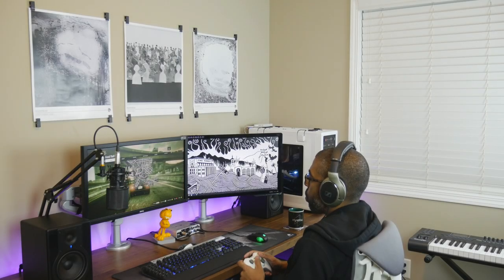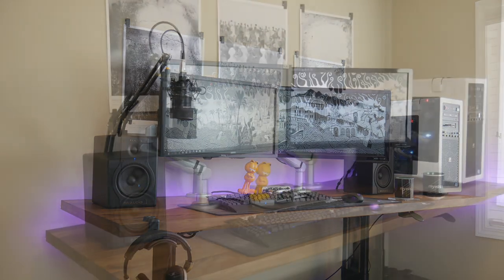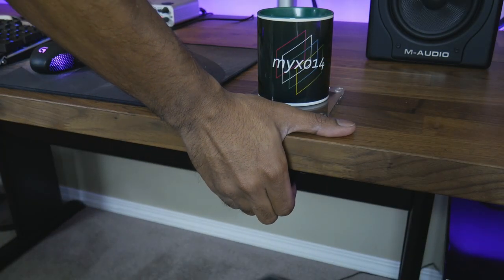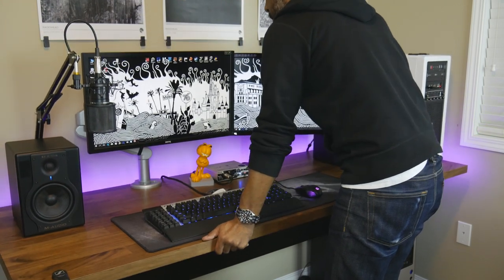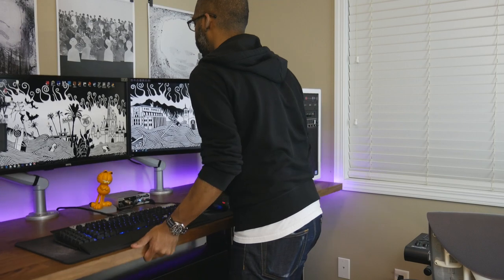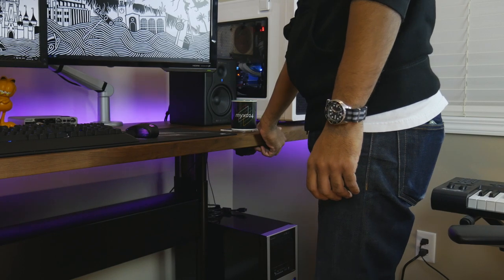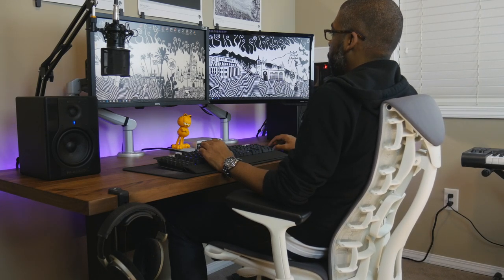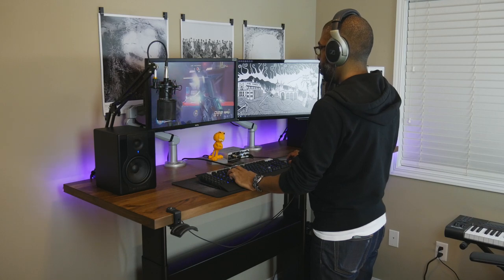Manual Sit to Standing Desk Review // ft. Ikea Karlby Countertop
Is a Manual Sit to Standing Desk better than an Electronic Height Adjustable Sit Stand Desk? Today I'm going to review my Ergotech manual sit to stand desk featuring the Ikea Karlby Countertop.

The question I get asked the most often is "what kind of sit to stand desk are you using?" In mid 2016 I was in the market for a new sit to standing desk, being that I wanted a more ergonomic work space. I also wanted a height adjustable desk so I could lower the desk to height I wanted. I was leaning toward purchasing an electronic sitstand desk such as an UpLift Desk or Varidesk; however, I found a manual (non-motorized) sit to stand desk at a used office furniture sale and settled on that!

Upon buying the desk, I removed the original desktop and replaced it with the Ikea Karlby countertop in walnut. The legs were originally an ugly beige color, so I spray painted them satin black.

The desk I bought is branded as an Ergotech desk, but I can't find it on the Ergotech website, so I think it might be discontinued.

This entire video was shot on a Panasonic Lumix G7 camera.